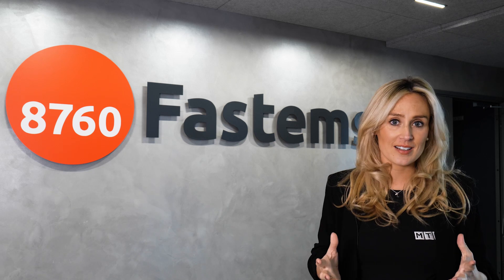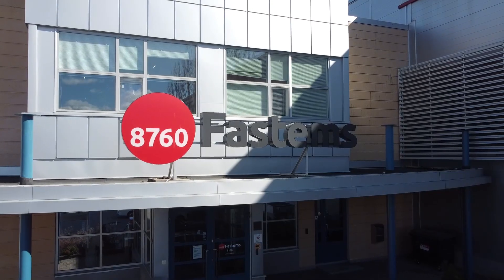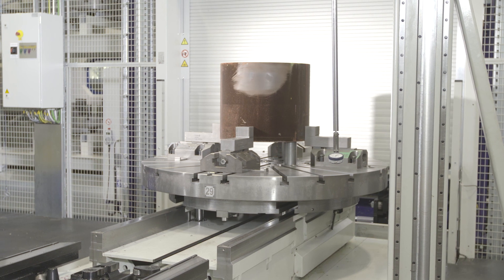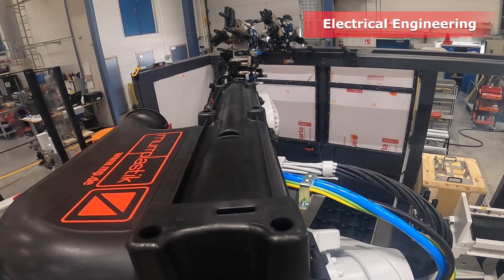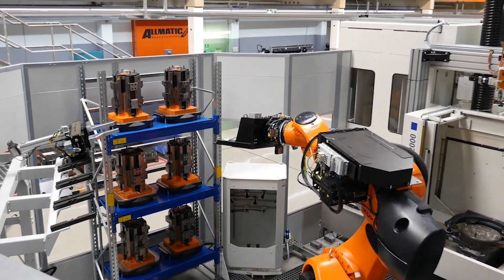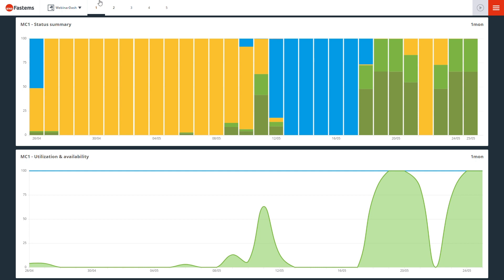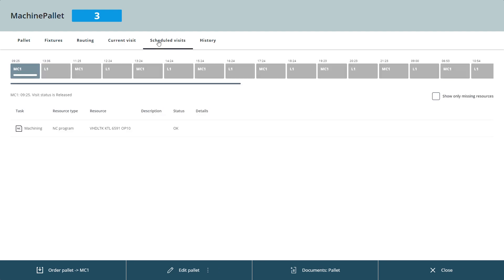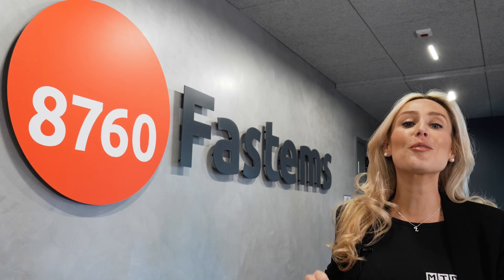Meet the amazing team behind a world leader in automation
Meet the incredible team at Fastems! As a world leader in manufacturing automation with extensive experience in automated solutions, Fastems stay with their customers throughout the process. From conception all the way through to completion, the specialized team at Fastems works with every customer to ensure projects are delivered successfully. Their secret? Great communication between clients and the team. Fastems communicate with customers and transform their requirements into incredible software features and functionalities that help get the most out of production. Hear from the experts themselves on what makes Fastems a leader in versatile solutions. Catch Heikki, Mikko, Sami, Jennifer, and Tomi as they talk about specialized work and intelligent software for production planning.